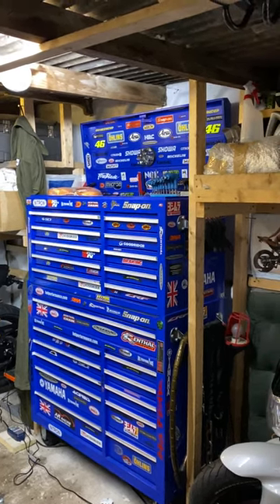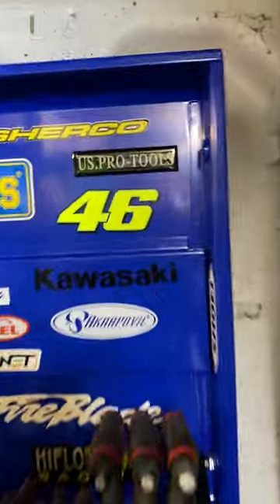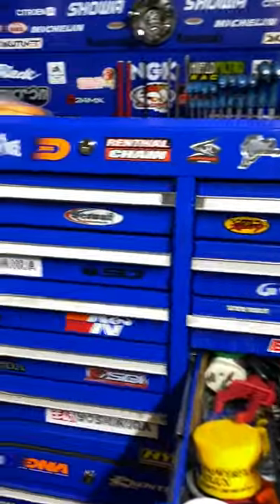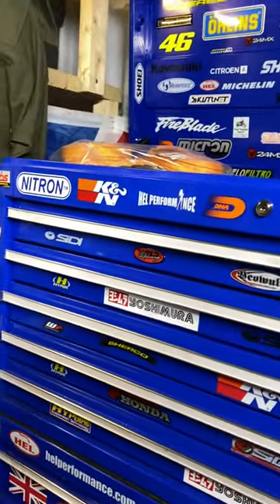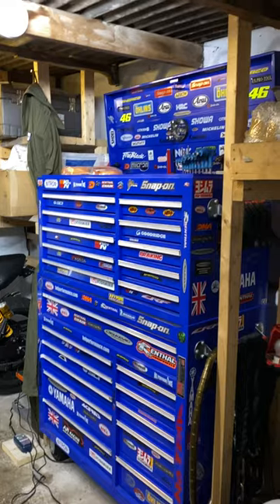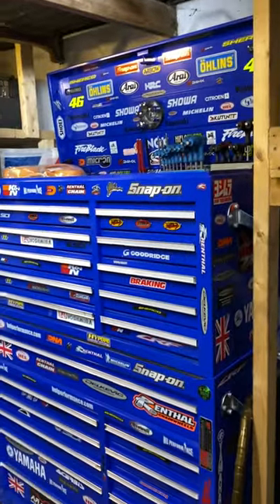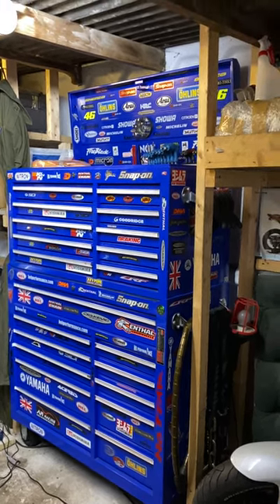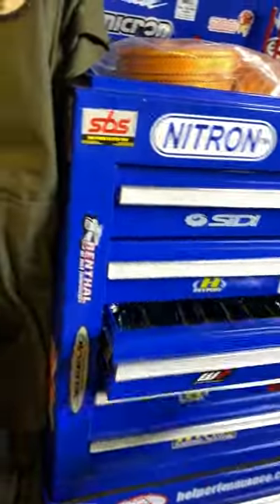US PRO TOOLS , 6 year of ownership Tool Chest Review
This is a review of the US PRO TOOLS Tool chest after 6 years of ownership. So an honest review, I have not been given one as a back hander to do a good review. If it was shit I would say so, And I an fussy. Its a good solid bit of kit.